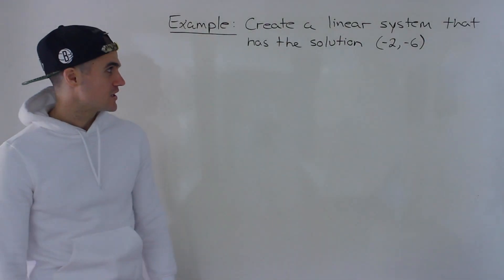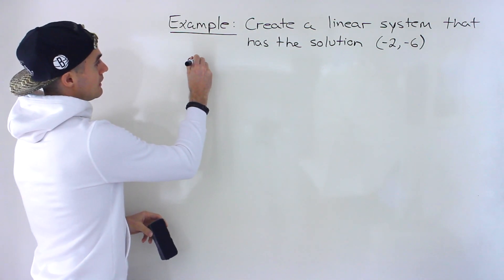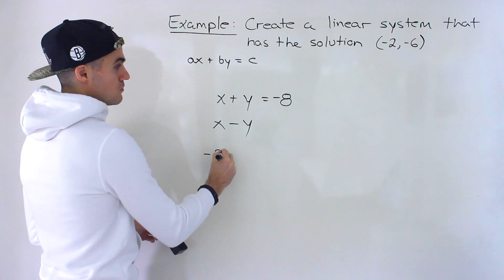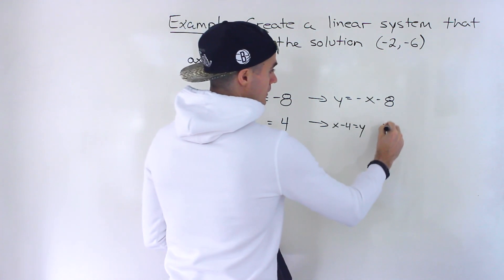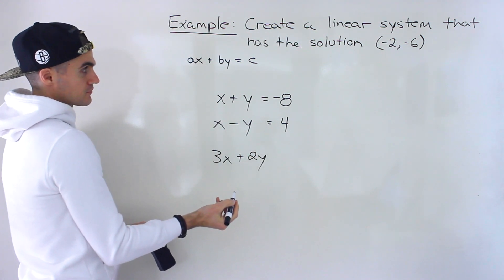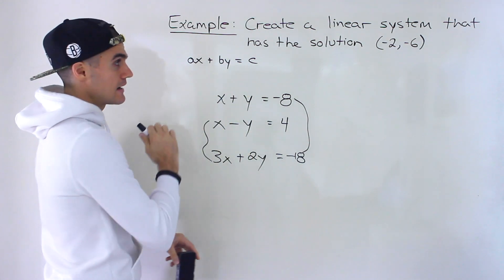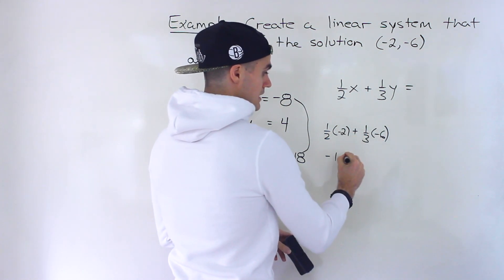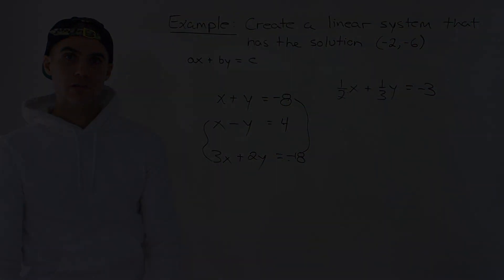Grade 10 Math (Ontario, Canada) - Creating a Linear System given Solution